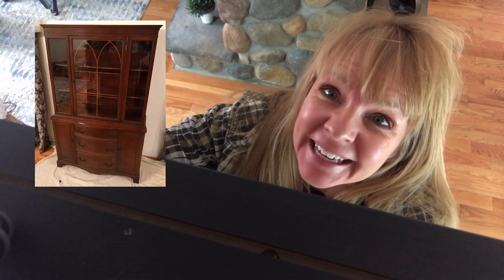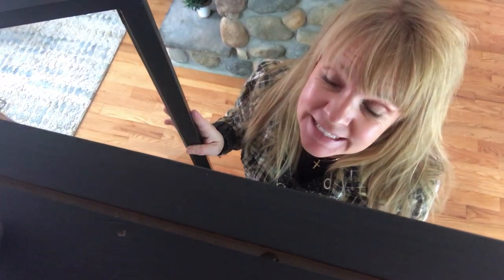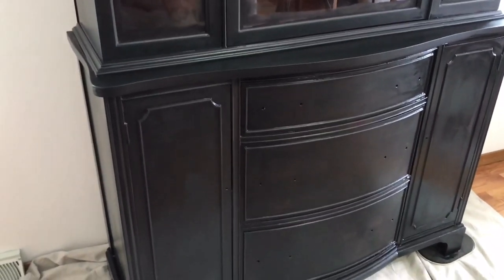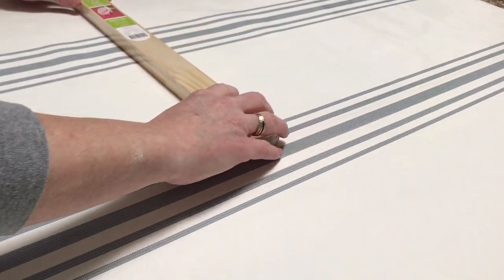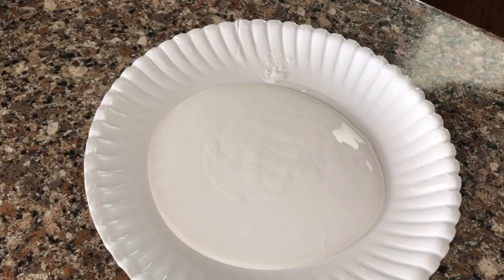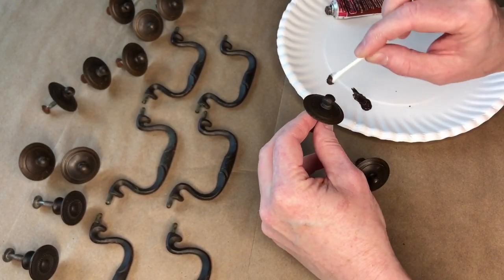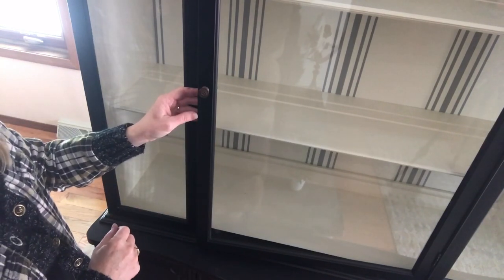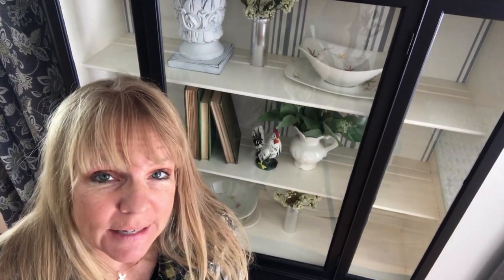Modern Farmhouse Makeover | Using Heirloom Traditions Paint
Today I am rescuing a dark and unwanted hutch and giving it a fresh, modern farmhouse look using Heirloom Traditions Paint.